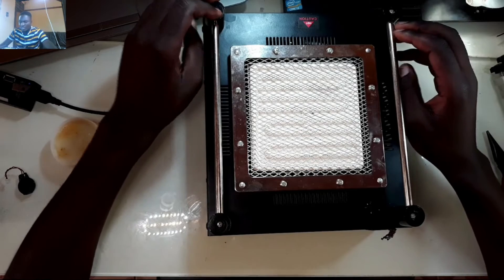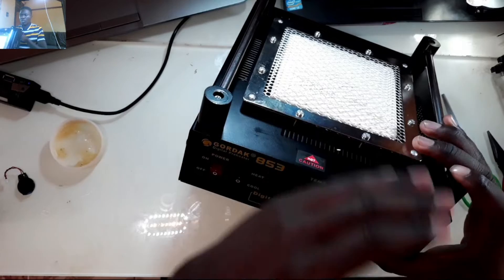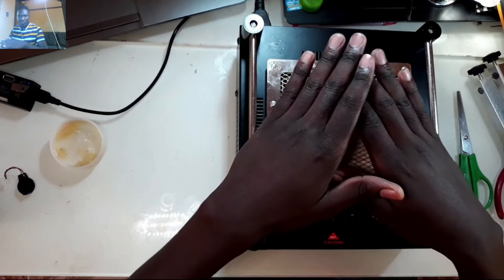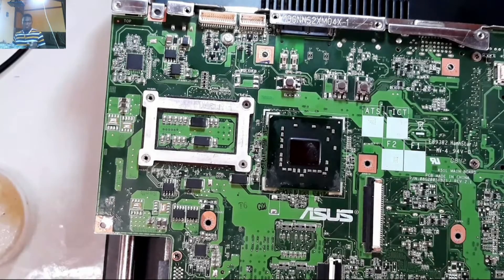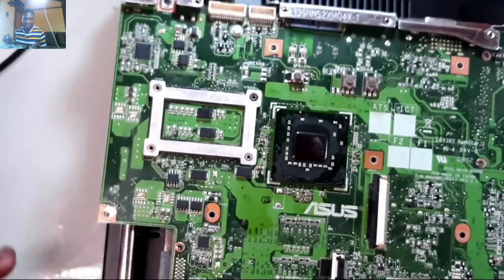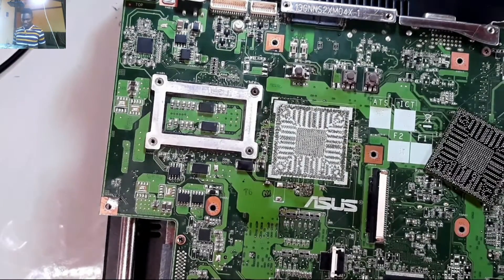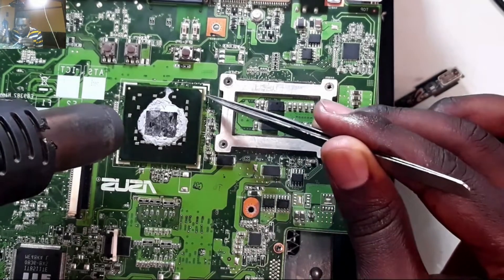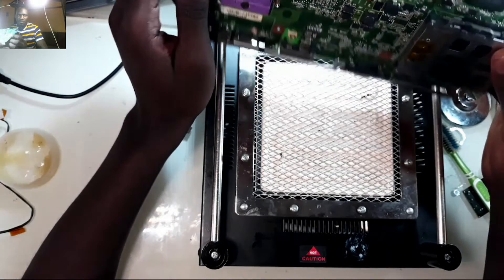Is it possible to replace a laptop processor with a Gordak preheater?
In this video, I demonstrate how to use a Gordak 853 preheater to replace bid chips like CPU or processor, chipset, Embedded control, etc. on the laptop motherboard.
Replacing BGA chips on a laptop motherboard is a great skill however there are still easier ways with the right tools, and a preheater is definitely one of them.
The motherboard in this video is of an Asus laptop that I fixed recently unfortunately the customer short its chipset with a Toshiba charger which made it quite difficult to repair.